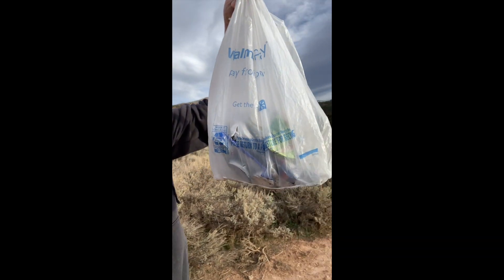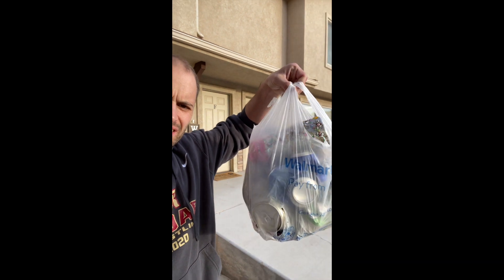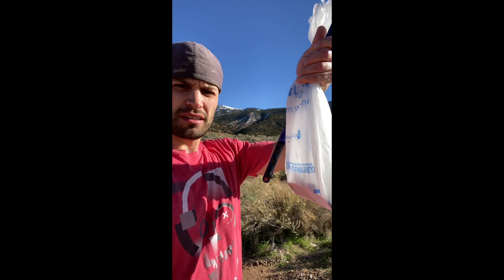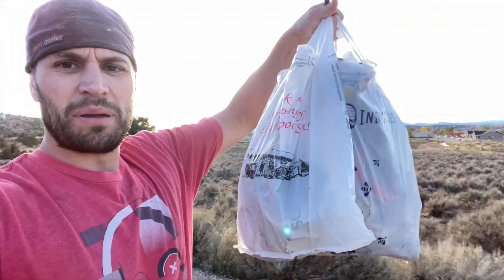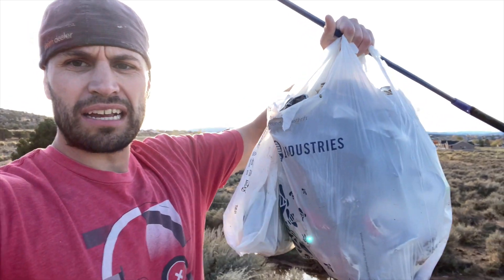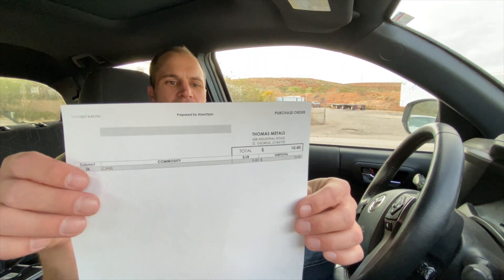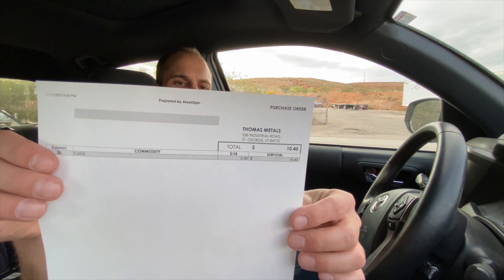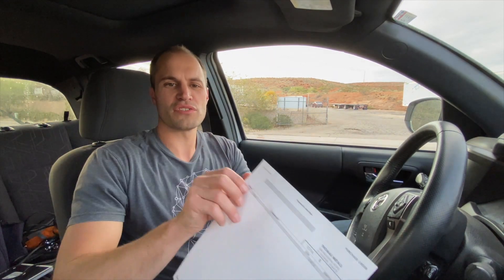Aluminum Can Side Hustle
This is something I have done since I was about 8 years old. If yout are out walking around anyway it adds a nice side income for you and cleans up the environment.